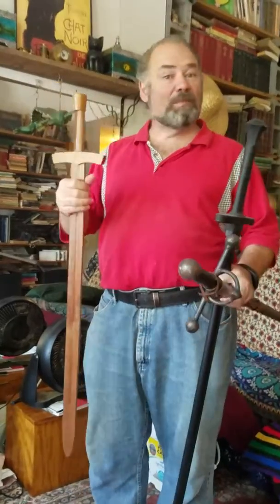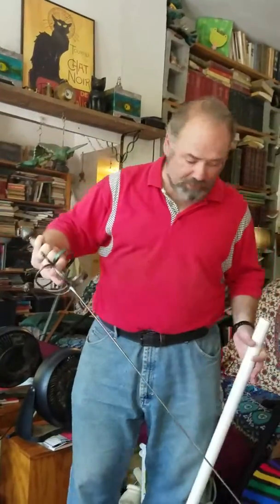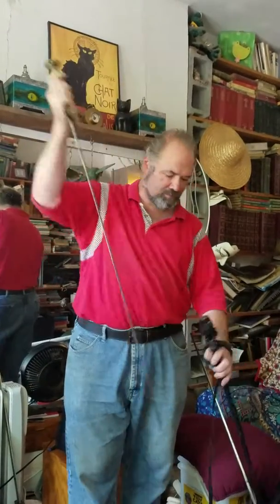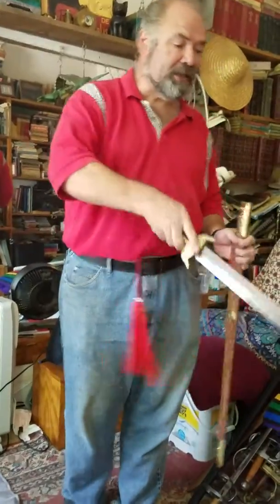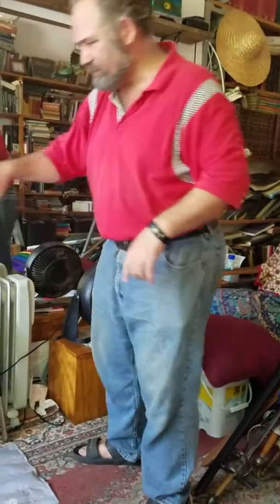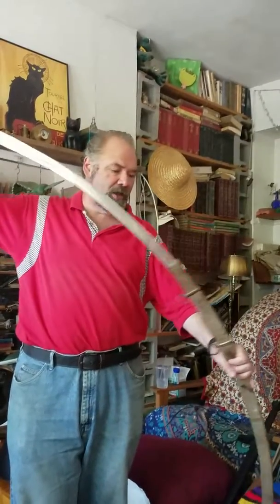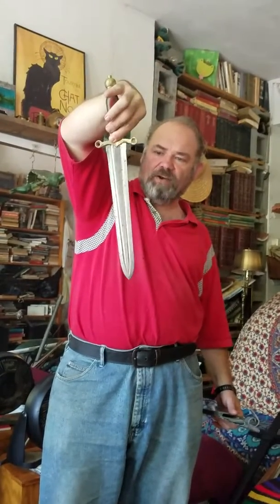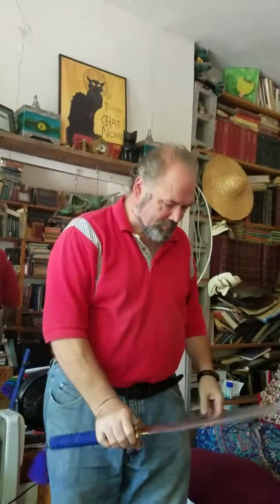Swords for EB